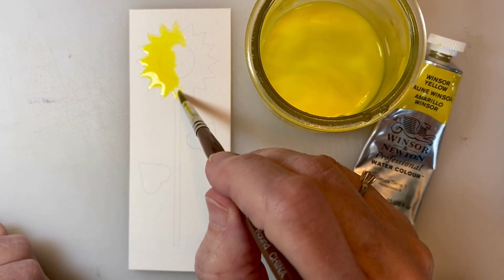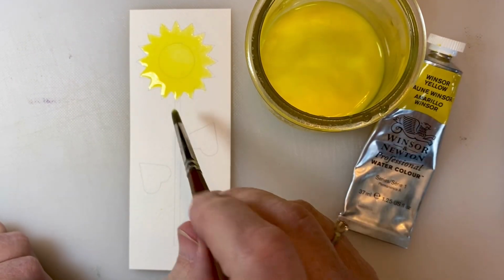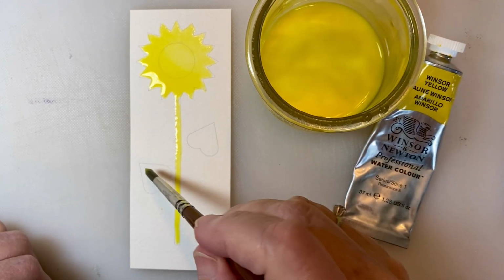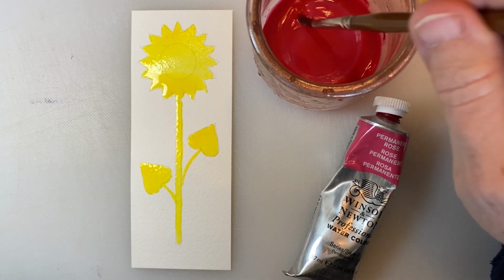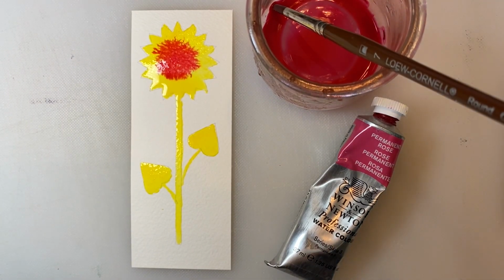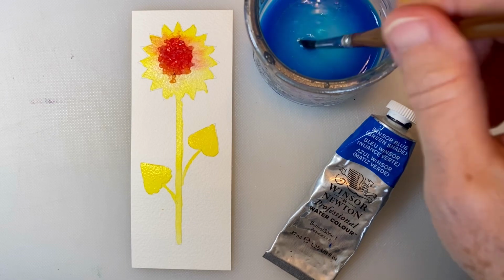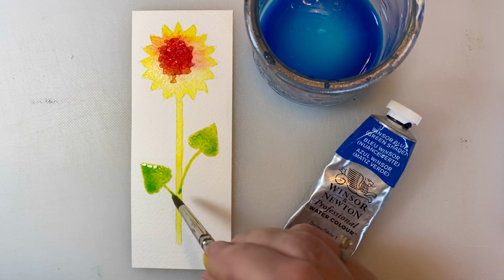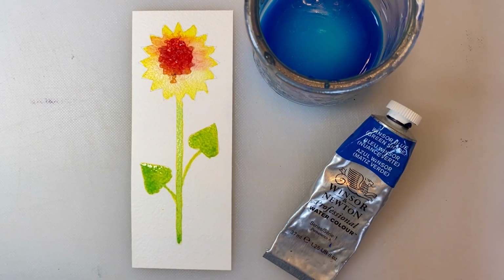Watercolor Sunflower Bookmark with Limited Palette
Here’s a quick and easy sunflower anyone can paint in watercolor. I used Winsor Newton paints Winsor Yellow, Permanent Rose, and Winsor Blue (Green Shade) on Arches 140 lb paper and a #4 round brush that comes to a good point. Additionally, I used sea salt and a funnel to direct the salt to the center of the flower. Here’s a link to the VERY light pattern (8 bookmarks on 8.5x11 document)
I used this project as an activity for a hundred or so kids that came to celebrate Kansas Day at Kauffman Museum in Newton and it moved along quickly and worked very well.